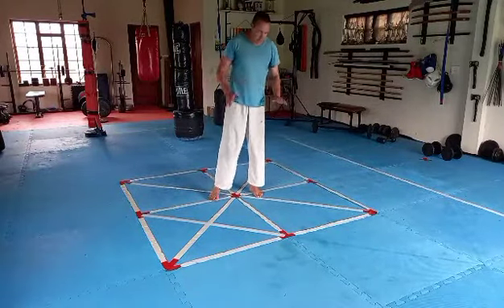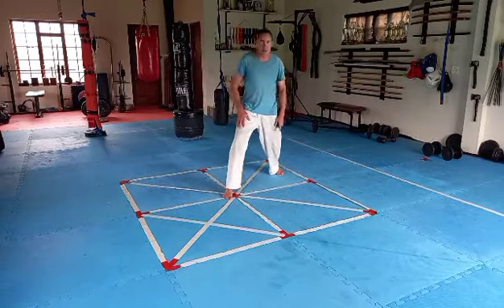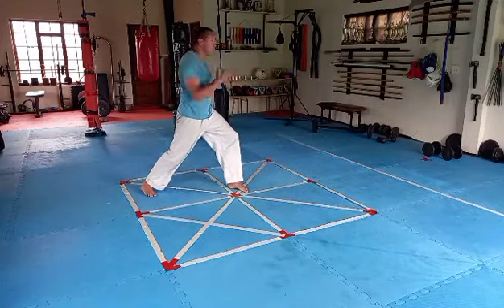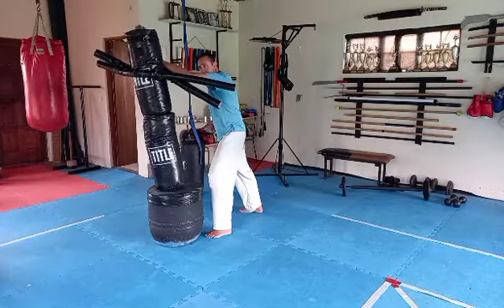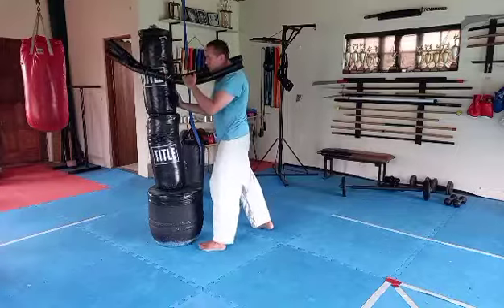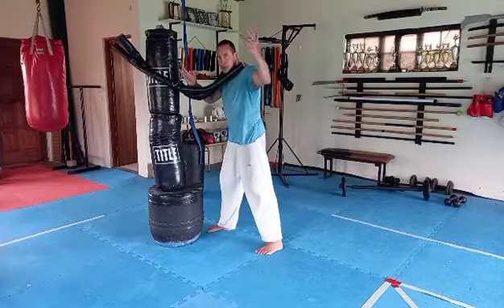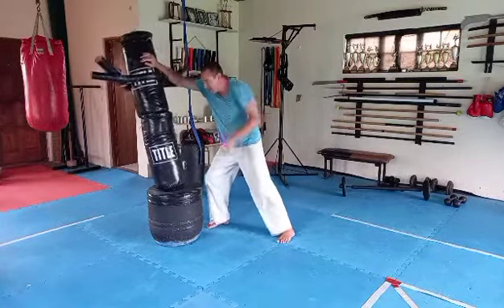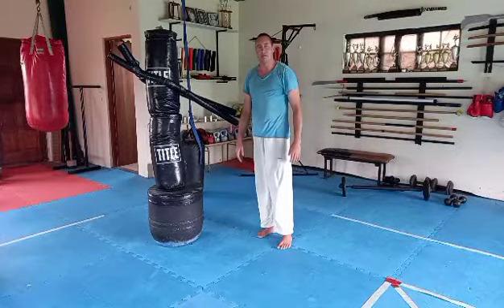Combination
07 January 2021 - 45⁰ Zenkutsu Dachi + Age Uke + Gyaku Zuki